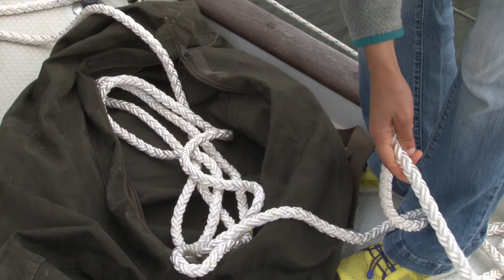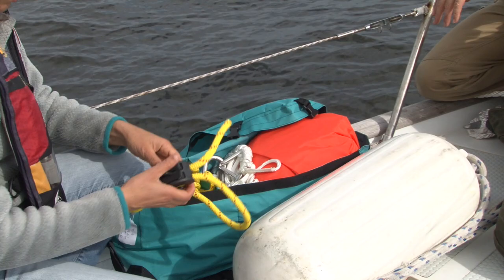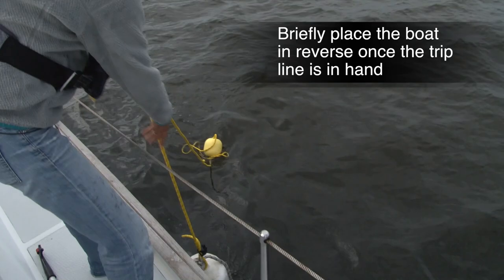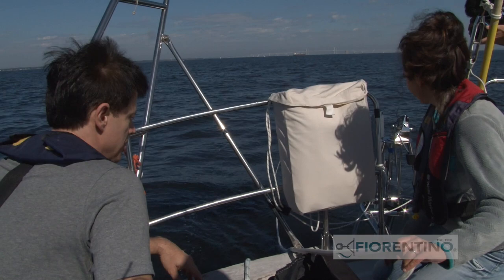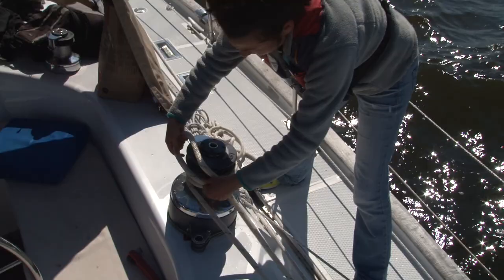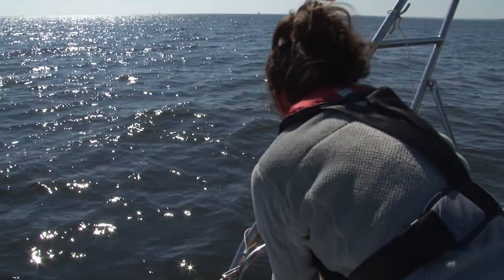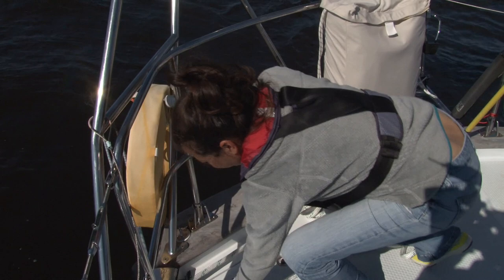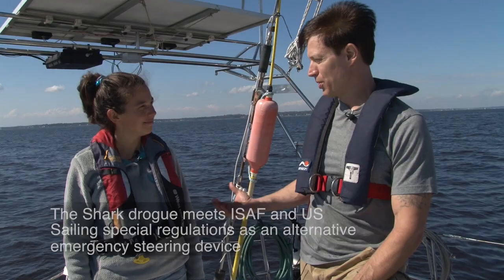Capt. Teresa Carey Deploys a Parachute Sea Anchor, Series Drogue and Shark Drogue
Passive and active storm tactic set-ups are shown in their entirety.
Para-Anchor -- Bow deployed passive tactic
Series Drogue -- Stern deployed passive tactic

What is the proper para-anchor or storm drogue size for your boat?